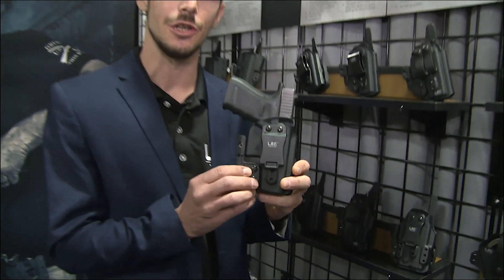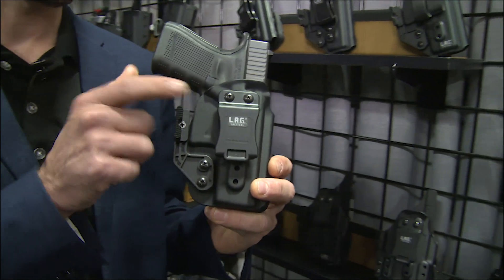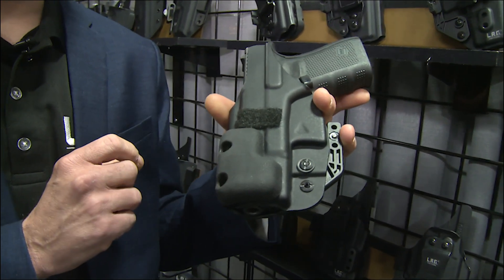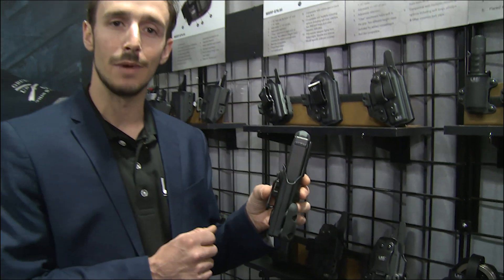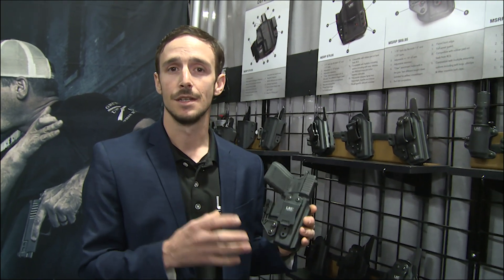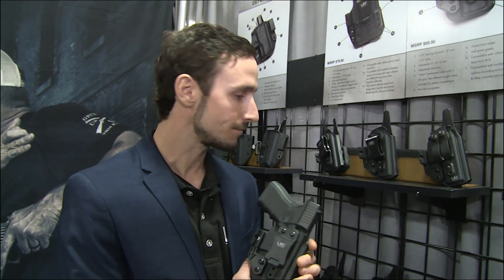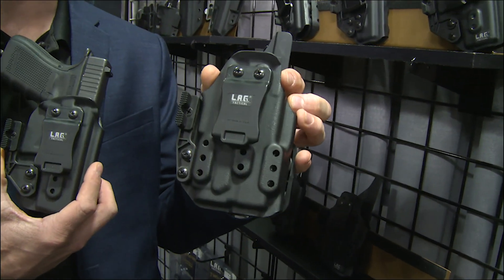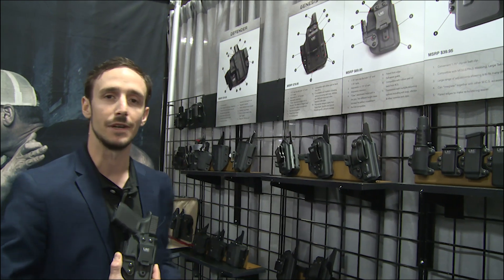SHOT Show 2019: Comfortable And Effective Carry With L.A.G. Tactical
There are a lot of holster options out there, but L.A.G. Tactical tends to stick out from the crowd. Loaded with features, the Appendix Mark II gives you a decided advantage when going armed. Pretty dang comfortable to boot.